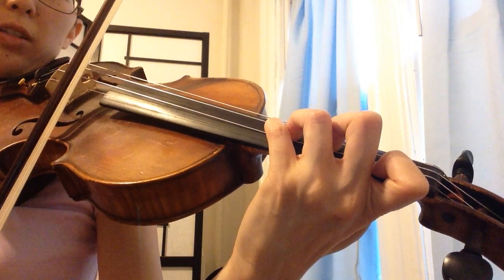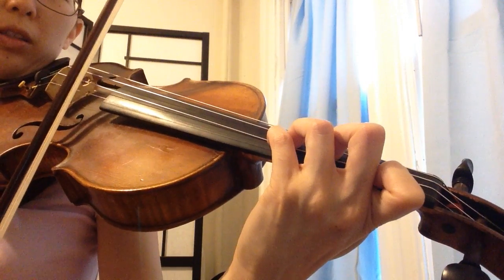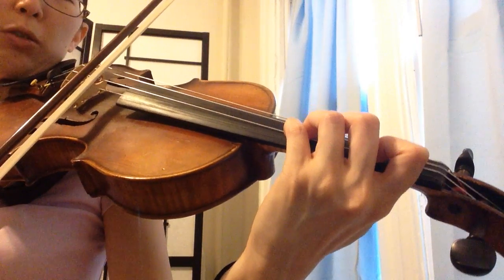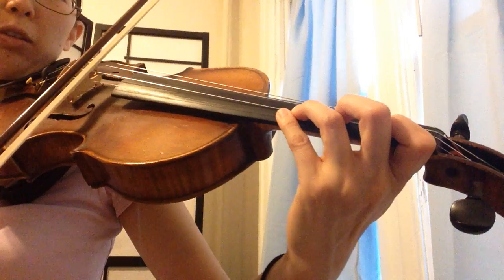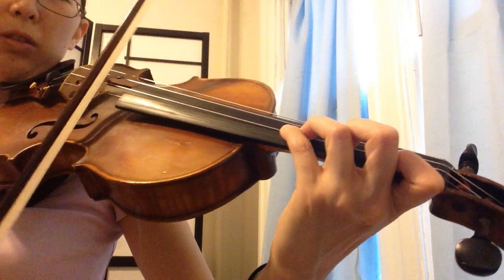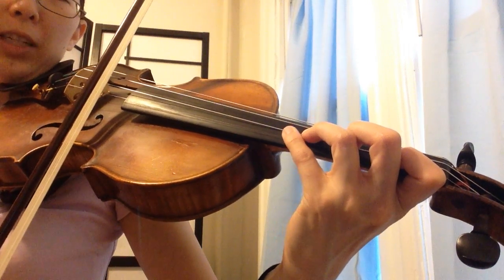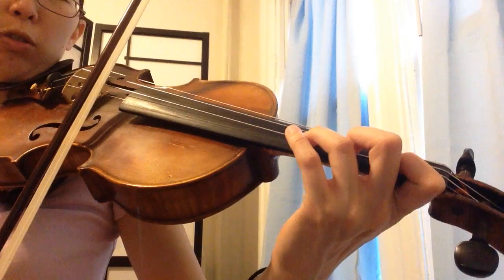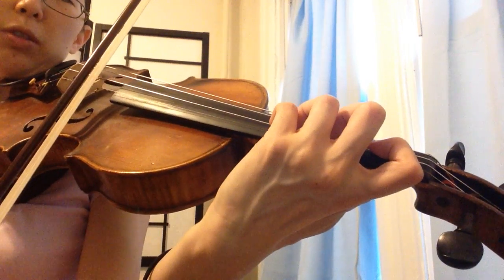02-09 Mignon C E flat tunnel